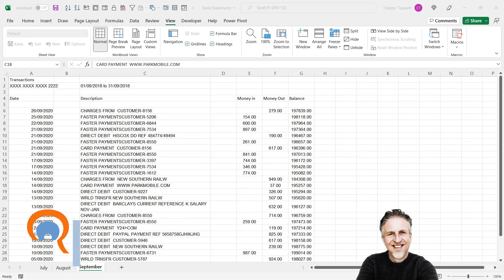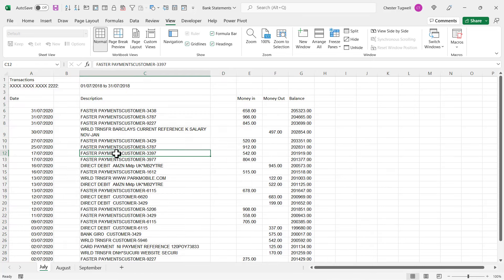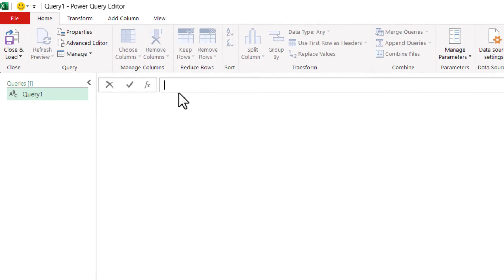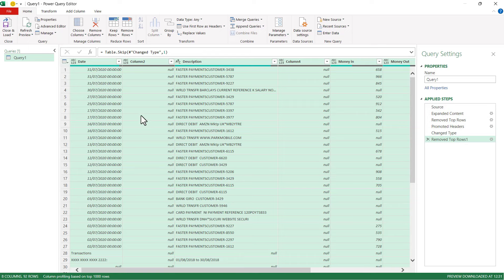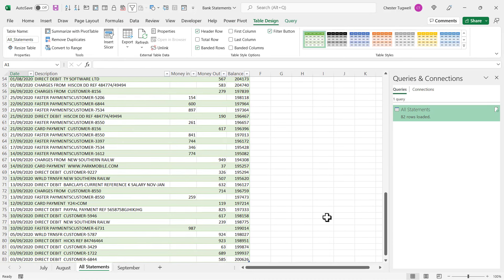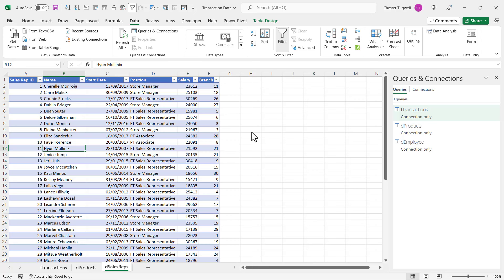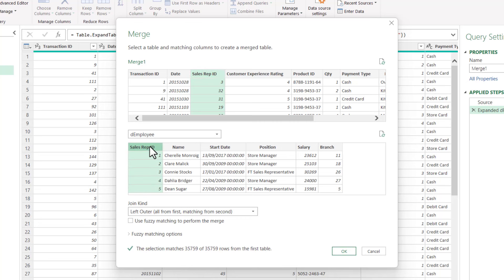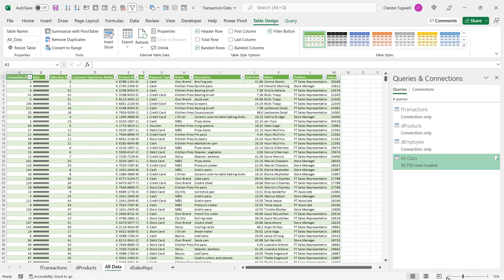How to Join Tables in Excel | Merge or Append Data From Different Sheets Using Power Query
In this video I demonstrate how to join tables in Excel.  You may want to either append or merge data in Excel: both tasks can be achieved using Power Query.  Once you have housed your data in Excel tables, you can use Power Query and the Power Query Editor to join and transform your data.

If your version of Excel doesn't include Power Query, you can download it

Table of Contents:

00:00 - Introduction: append vs merge
01:01 - How to append tables using Power Query
05:39 - How to merge tables using Power Query